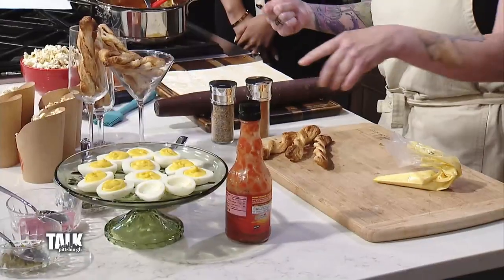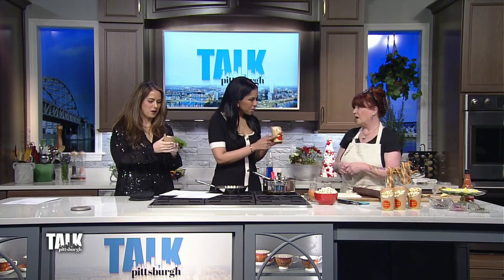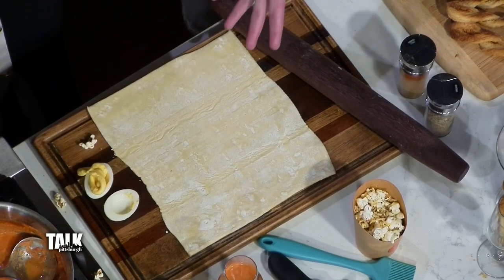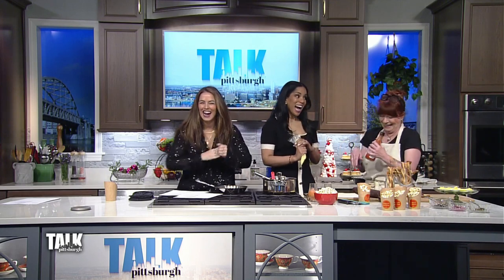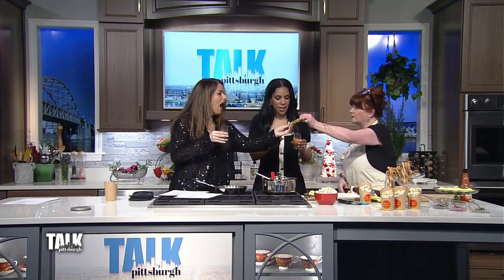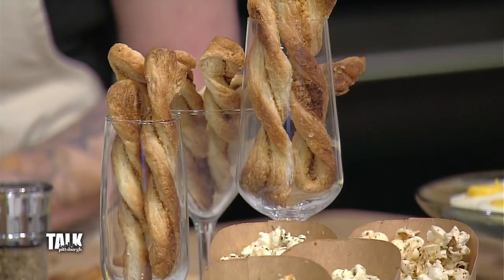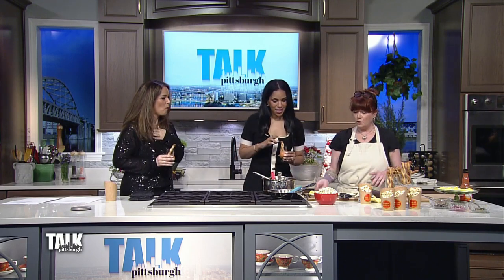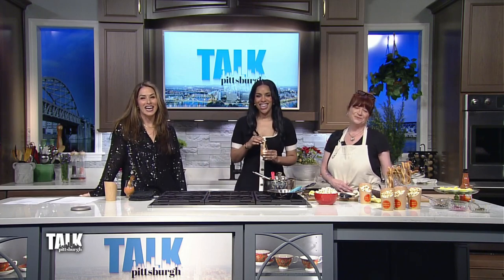Chef Alekka Sweeney shows us how to whip up the best bites for New Year's Eve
Kick off your New Year's Eve celebration with appetizers that will fuel your guests until midnight. Chef Alekka Sweeney is back in the kitchen with some delicious options to ring in 2024.